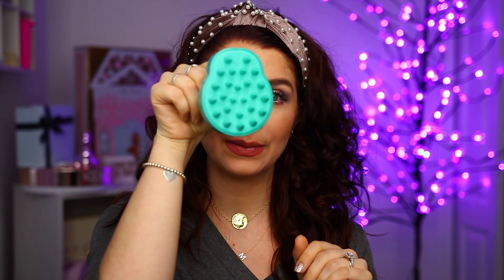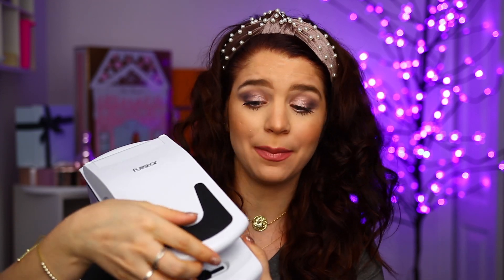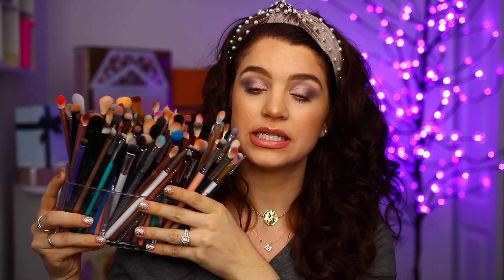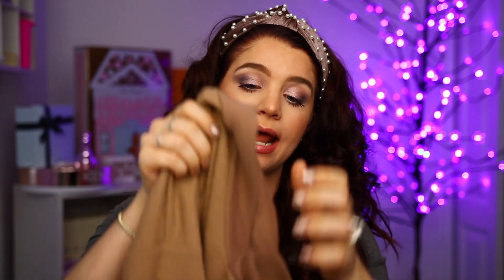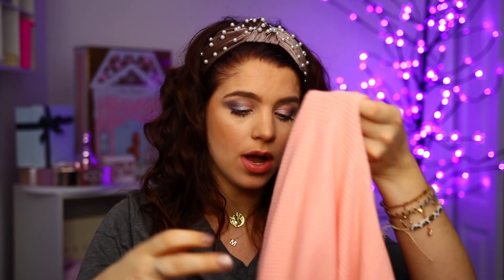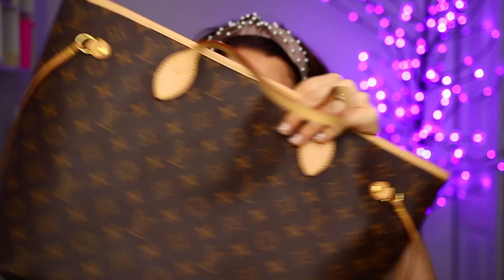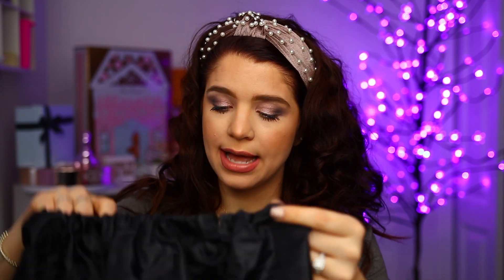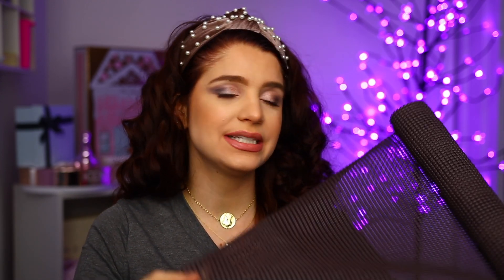AMAZON products you NEED Random Essentials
I had so much fun sharing the products I found on Amazon that have been life changing for us. I have linked everything below. XoXo

Hair Scalp Massager
Acrylic Lazy Susan
At Home Nail Dip Set
Acrylic 3 Slot Organizer
Annies Alfredo
Handheld Fan
Travel Laundry Bag
Vegetable Chopper
Amazon Alexa
Couch Grip
Waffle Knit Top
Daisy Rose Wallet (Link not Available)
Purse Organizer
shorturl.at/kqTU0

Headband
Initial Necklace
Coin Necklace
MAKEUP -
Ofra Rodeo Drive Primer -
Covergirl Matte Made Foundation -
Makeup Obsession Concealer -
Elf Bite Size Palette -
Buxom Mascara -
Too Faced Chocolate Solfue Bronzer -
Becca Champaign Pop Highlighter -
Dose Of Colors Stone Liquid Lipstick -